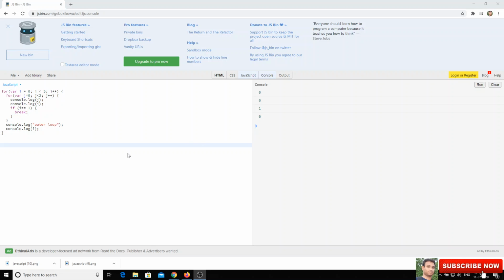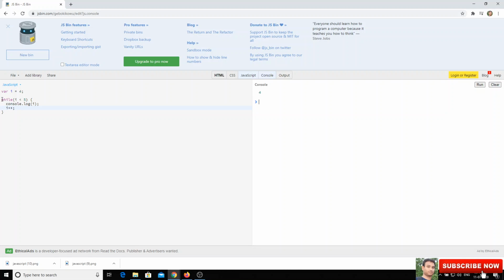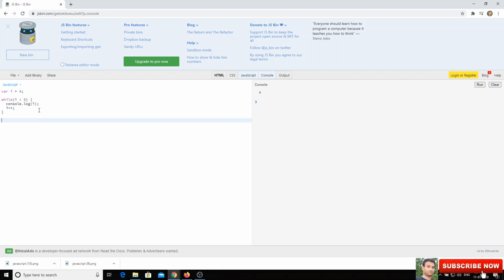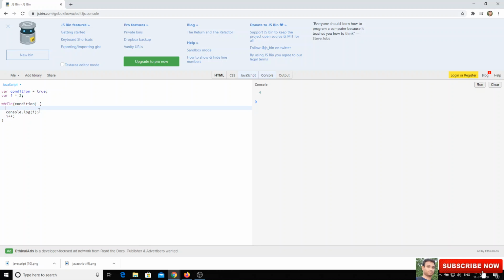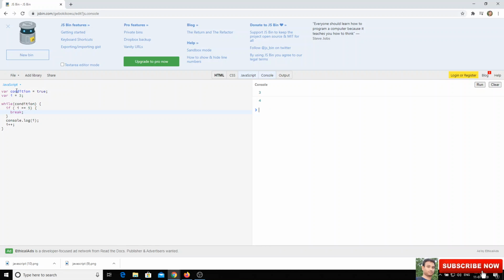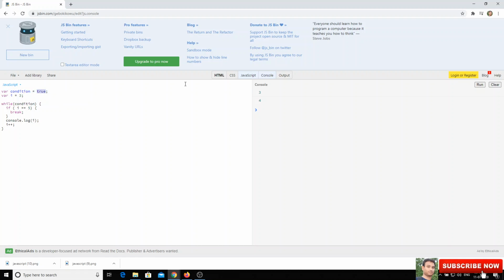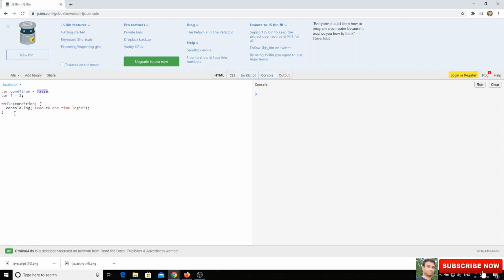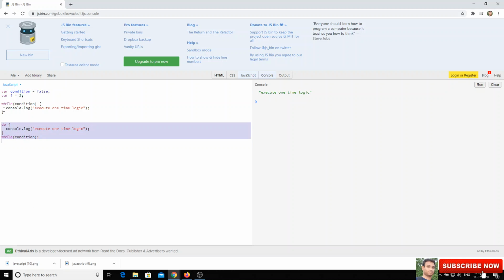14. Javascript While Loop. Learn the difference between While Loop and Do While Loop in Javacript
Hi Friends

In this video, we will see how we can use while and do while statements in the javascript